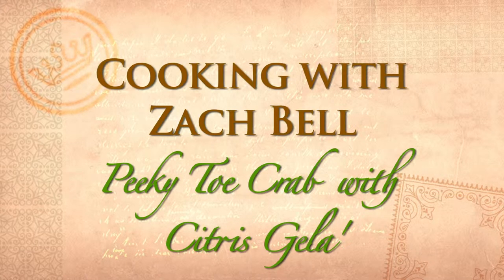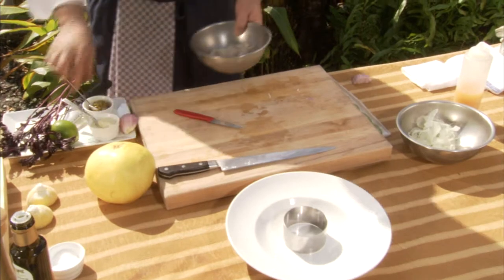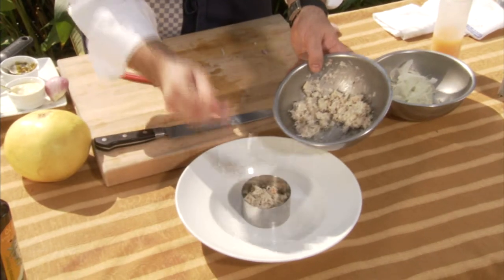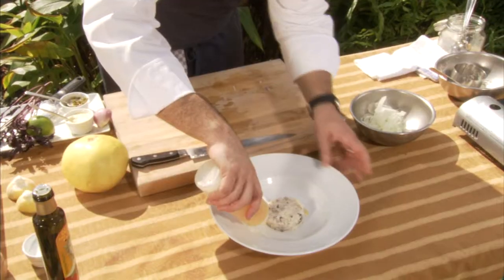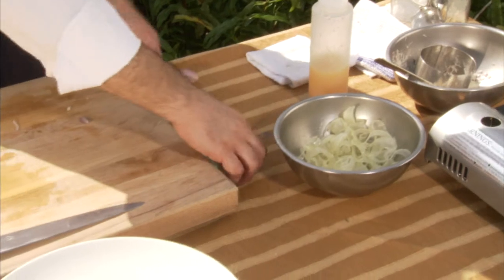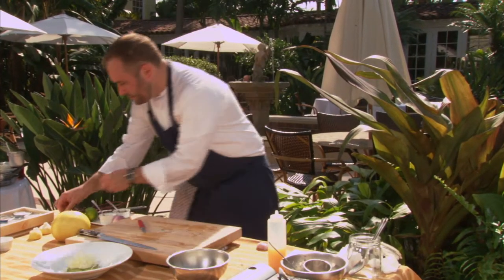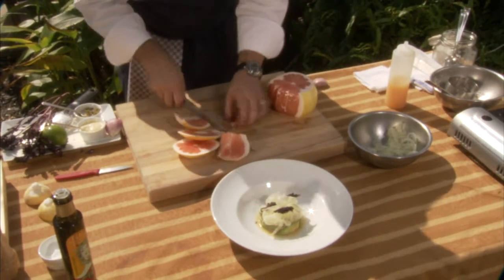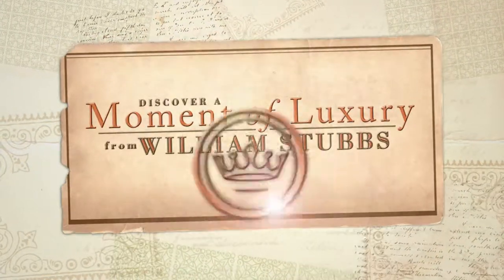Chef Zach Bell / Peeky Toe Crab with Citrus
Bill and Chef Zach Bell dive into this delicious meal at the Cafe Boulud in Palm Beach, Florida.